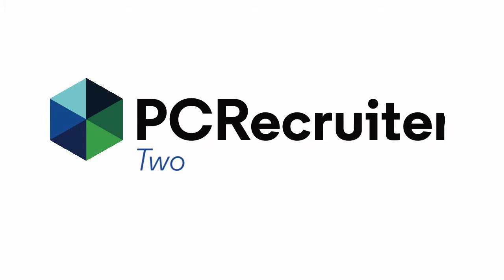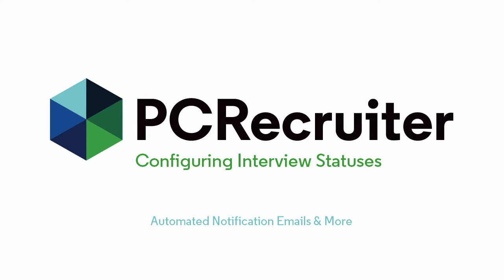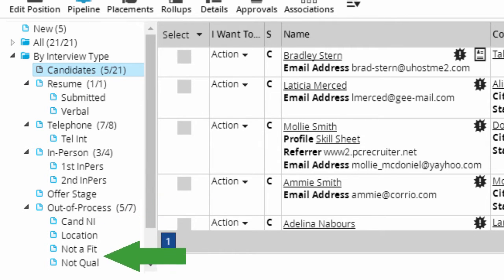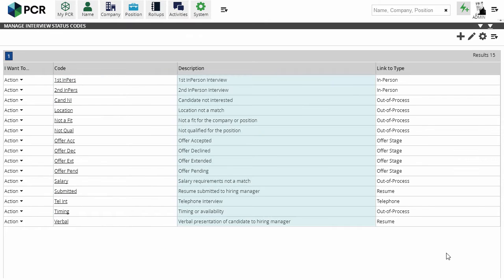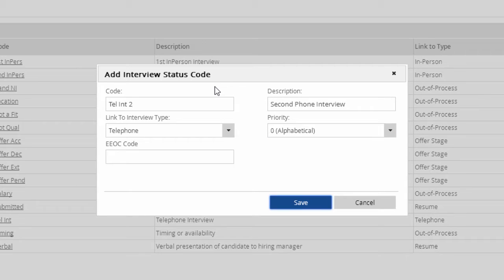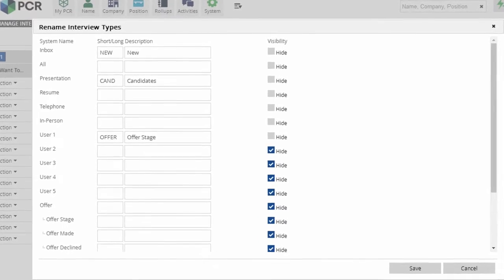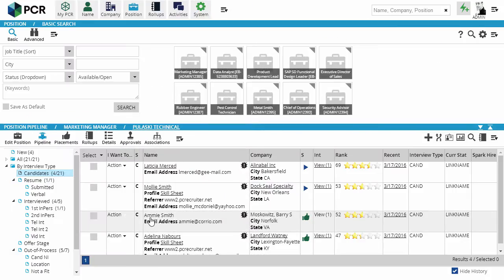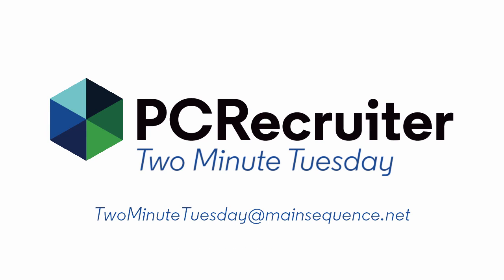Two Minute Tuesday: Configuring Interview Statuses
Today we’re going to look at how to set up your database’s candidate tracking pipeline to mirror your process so that you can fully report on and automate all of your recruitment stages in PCRecruiter.